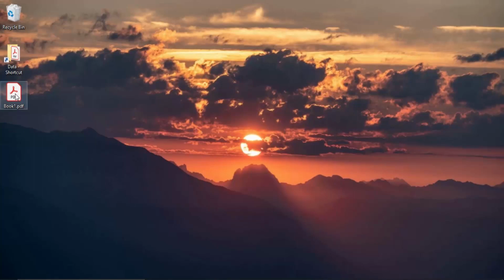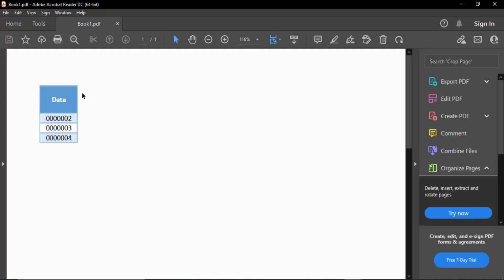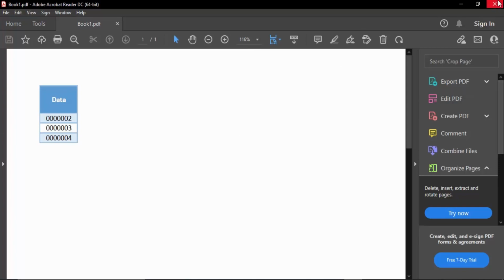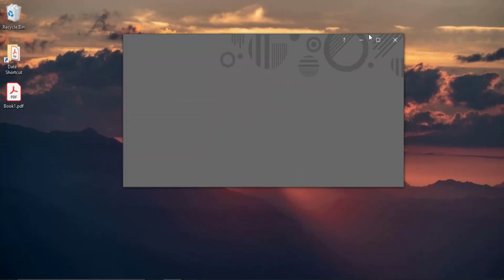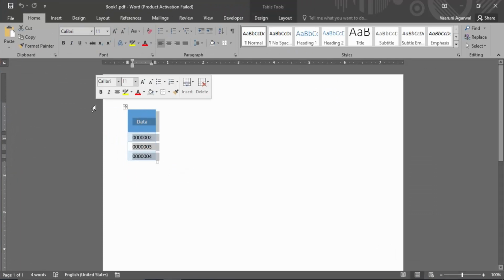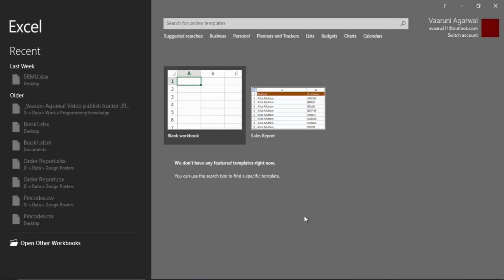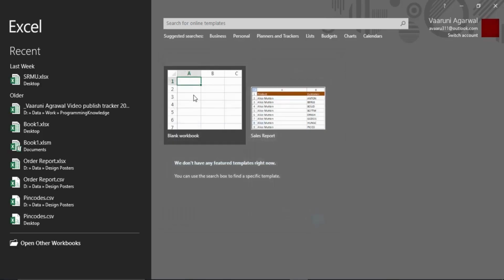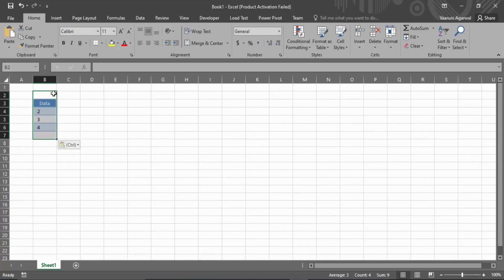How To Quickly and Easily Convert a PDF File To Excel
In this video I will Show How to Convert PDF to Excel online for free.

Topics addressed in this tutorial:
How to convert PDF to Excel sheet without using external ,
Best PDF to Excel Converter: Convert to XLS Online (FREE),
PDF to Excel Converter Free Online without Email,
PDF to Excel: How to Convert on PDF to XLS or XLSX,
How to Convert PDF to Excel Free Without Converter,
Convert PDF to Excel Free Online,
How to convert PDF to Excel in Microsoft Office,